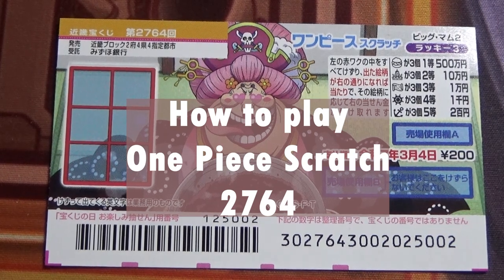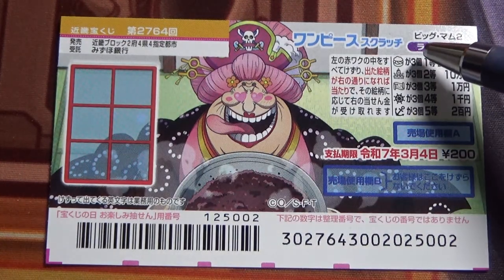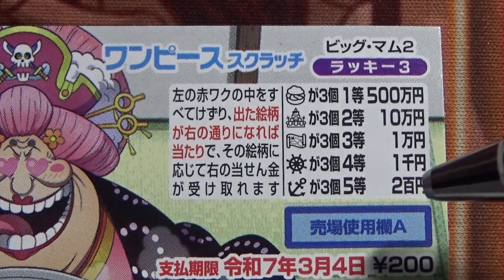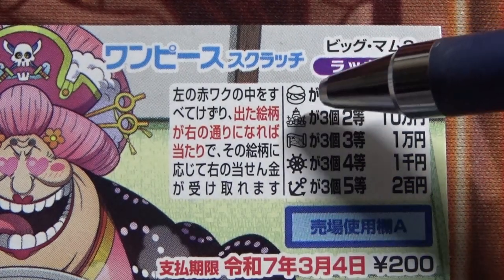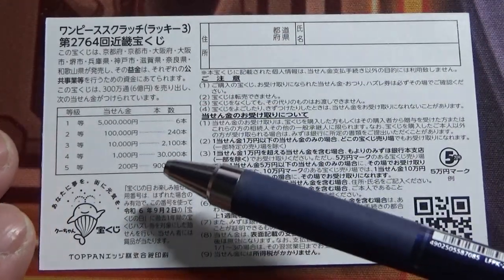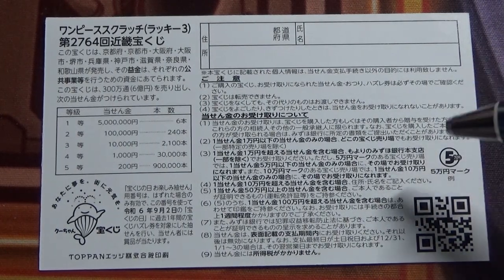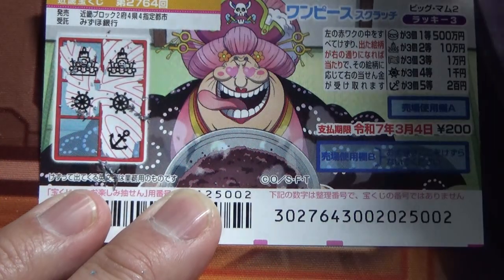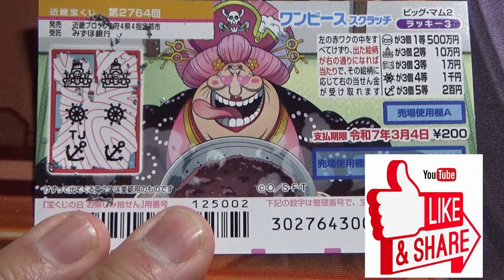How to play One Piece Scratch 2764 Jackpot 500万円 第2764回近畿宝くじ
第2764回
近畿宝くじ

ワンピーススクラッチ ビッグ・マム2 ラッキー3

１等
500万円
1枚 200円
発売期間
1/4～3/5